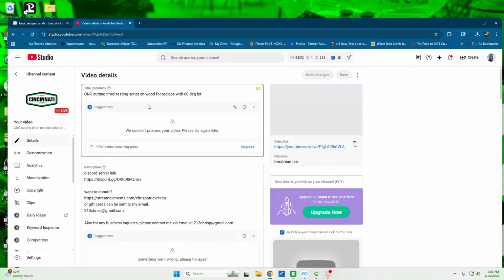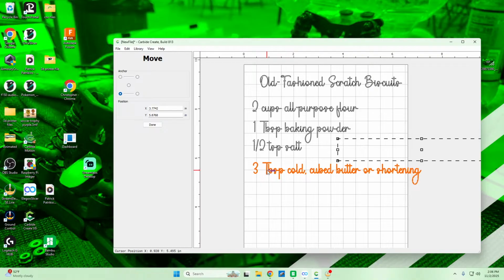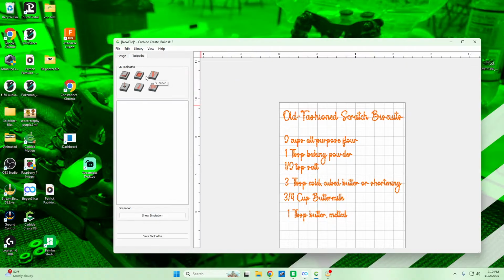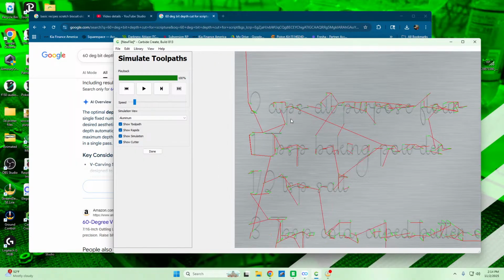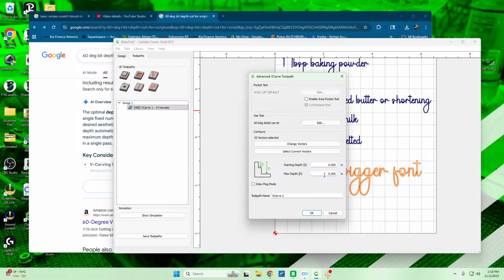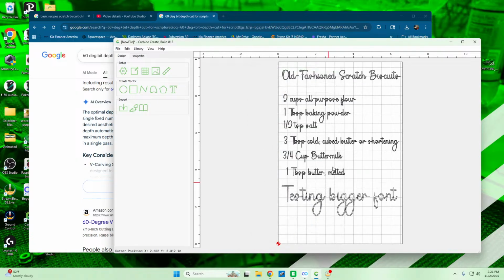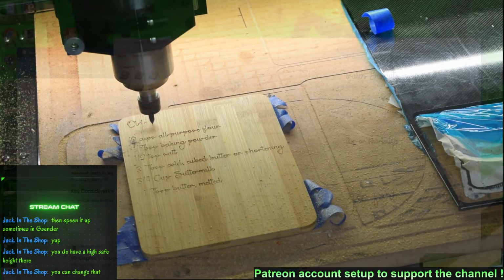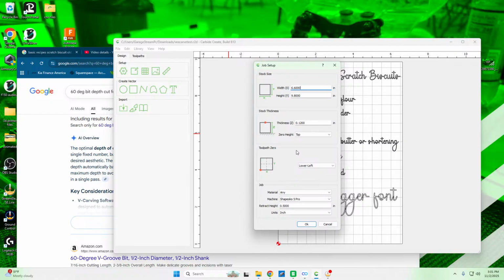CNC cutting time! testing script on wood for reciepe with 60 deg bit.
or gift cards can be sent to my email.